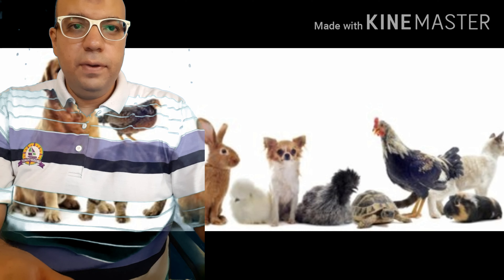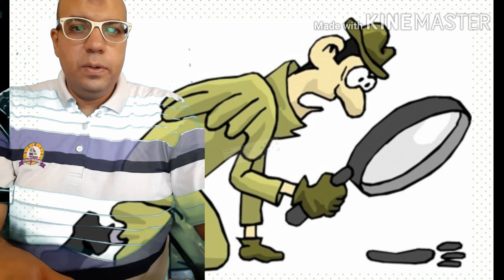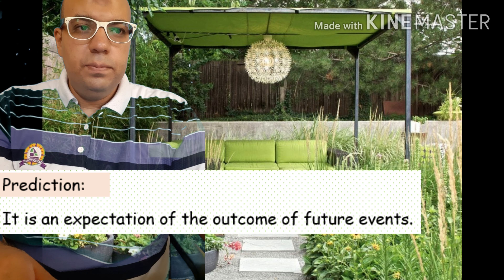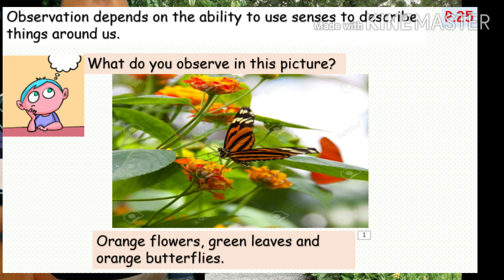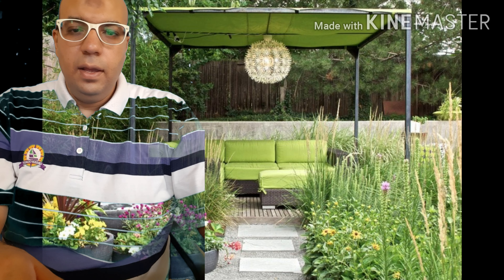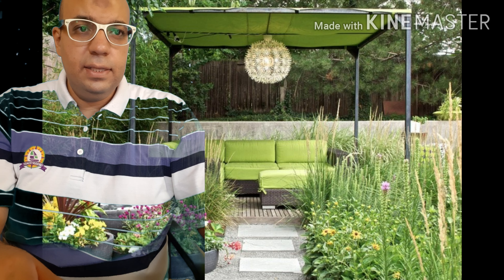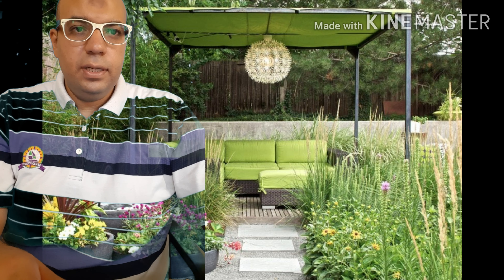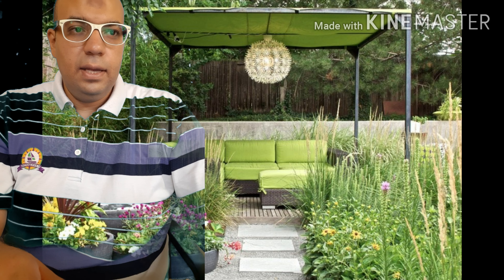Grade 4 .....alpha book....science ....lesson 2....what are science skills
What are science skills